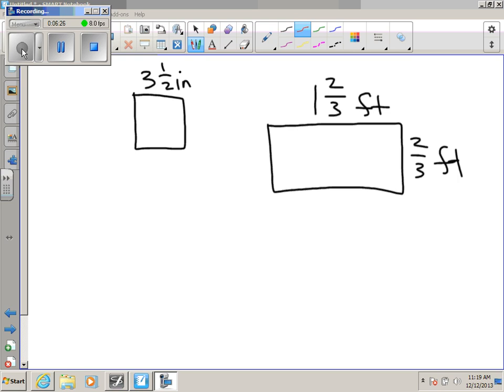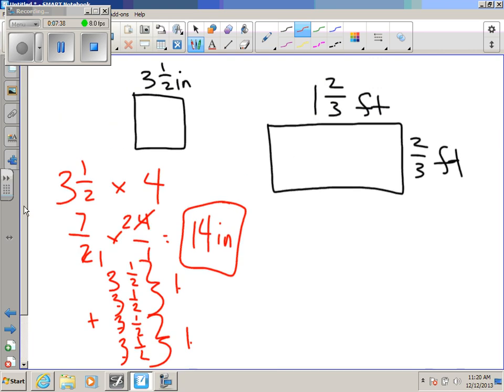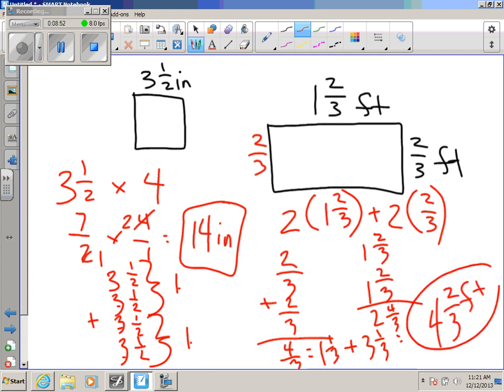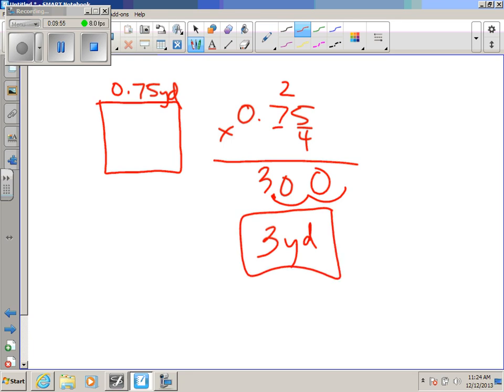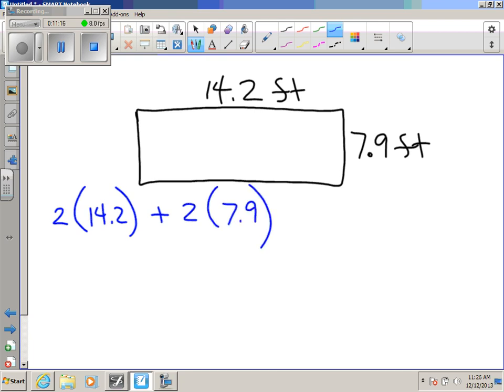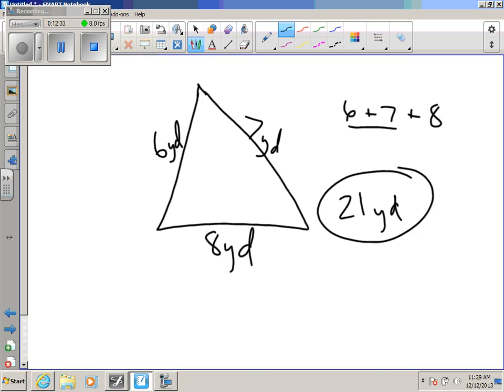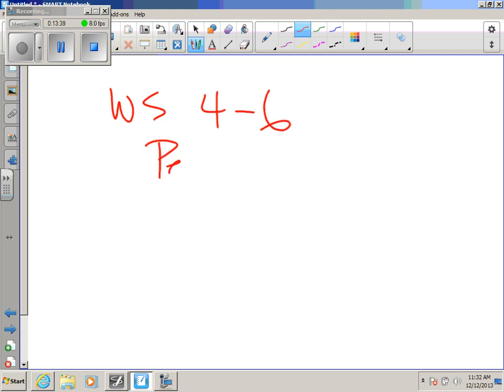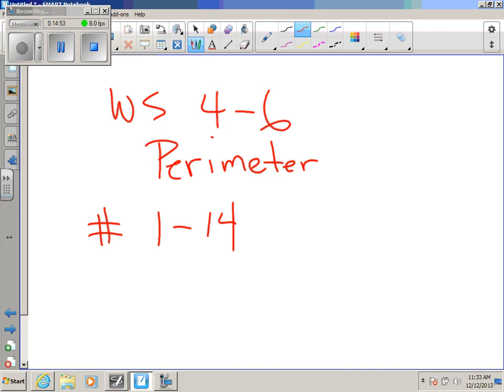8 6 Perimeter of 2D Figures Dec 12